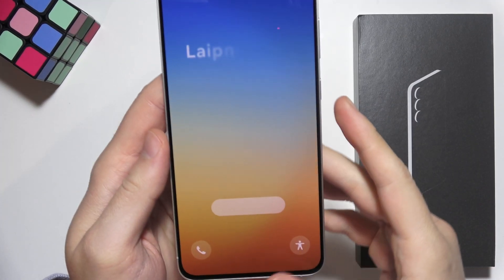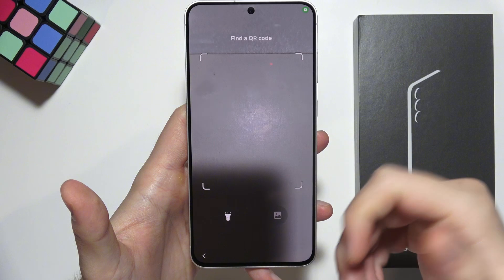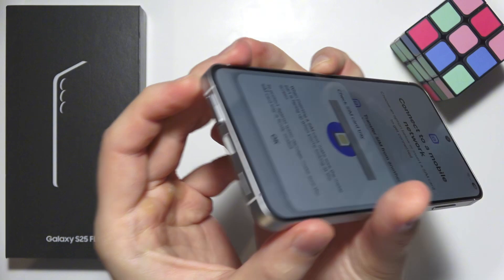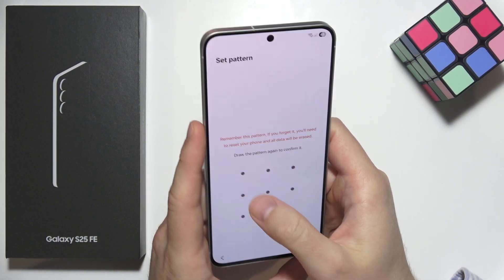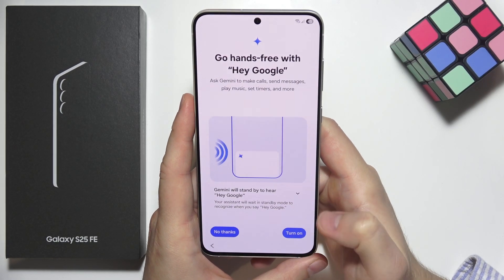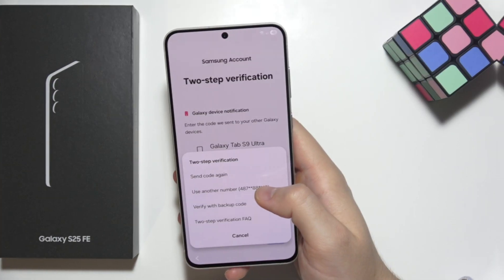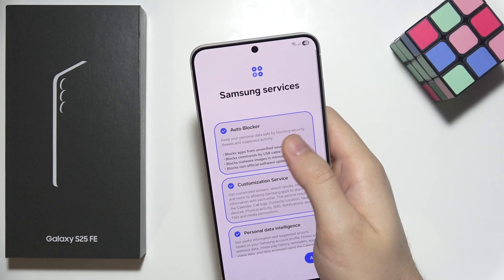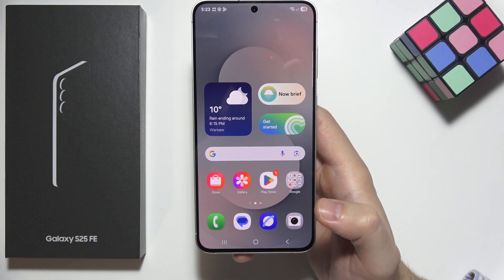Samsung S25 FE: How to First Set Up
Learn how to first set up your Samsung Galaxy S25 FE. By completing the initial setup on your Samsung S25 FE, you can personalize your device, connect accounts, and get your phone ready for everyday use. If you managed to set up your Galaxy S25 FE for the first time, I’m glad I could help.

Greetings,
Dave from HowToDevices :)